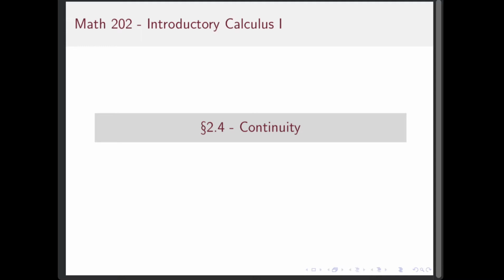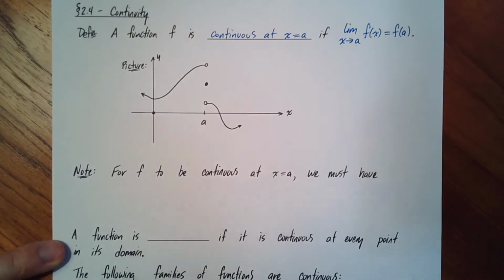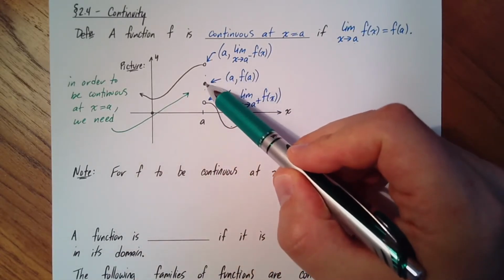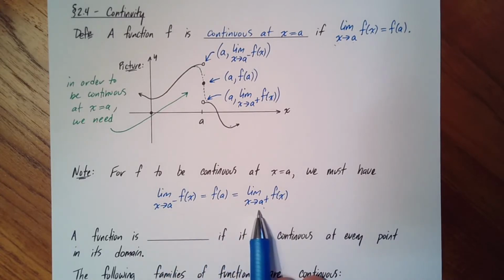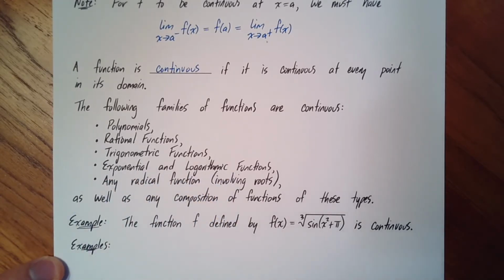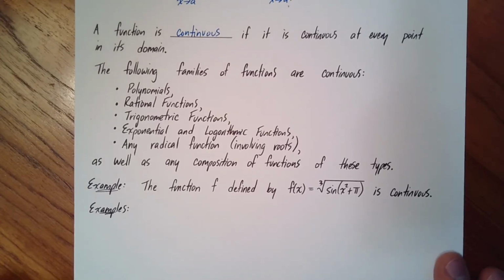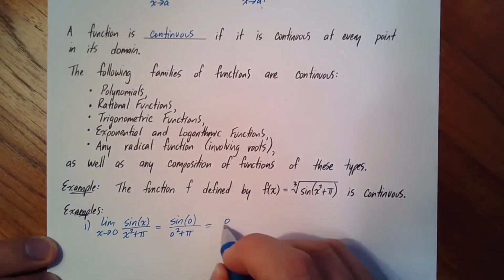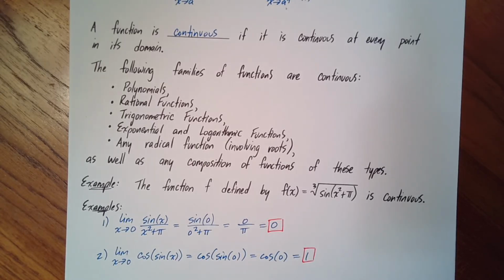Math 202 - Section 2.4 - Part 1